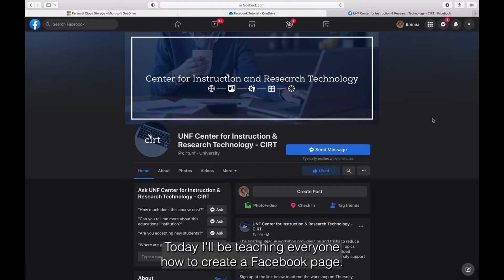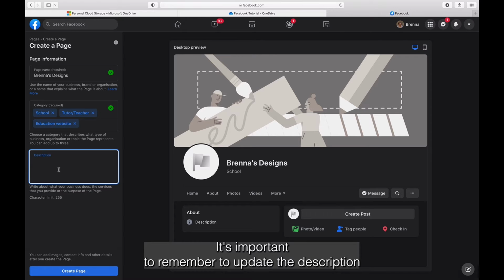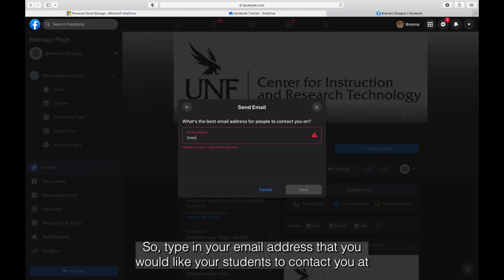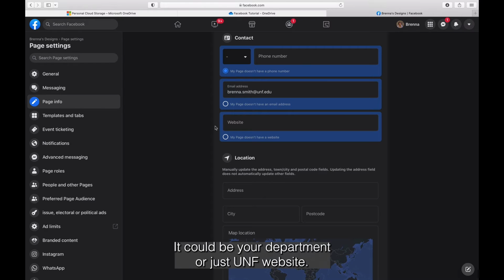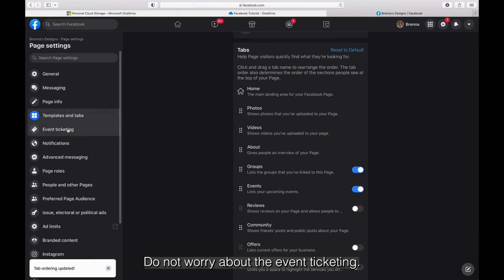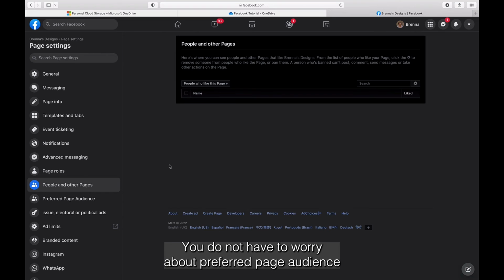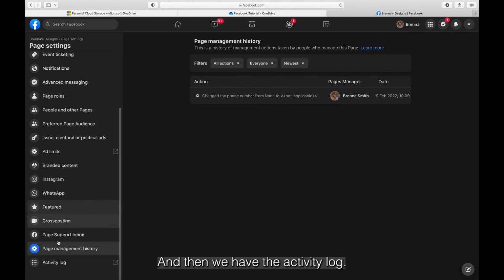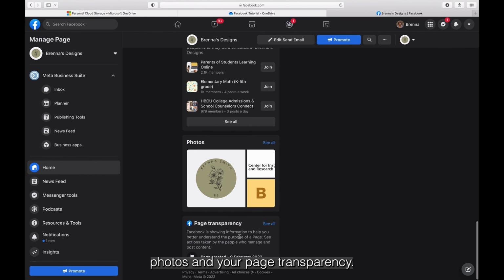Overview of Facebook Page Creation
Here is an overview of setting up your own Facebook page. This is the first video for the Facebook social media tutorials to help professors create a professional and academic environment for students.